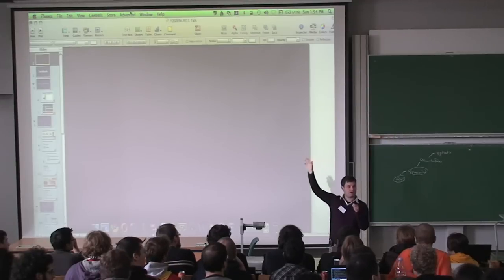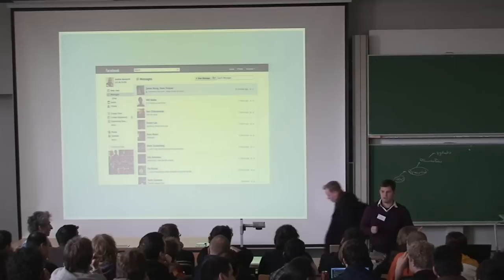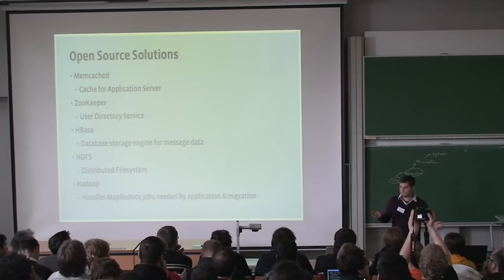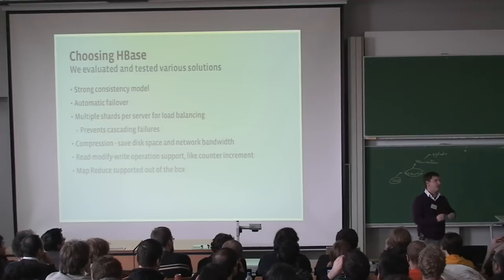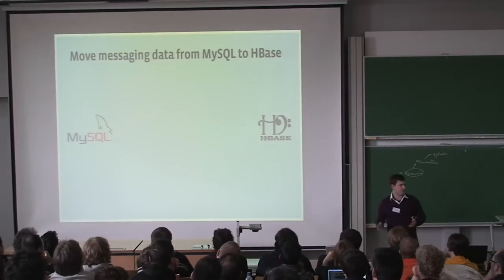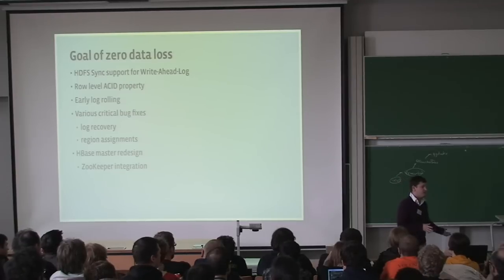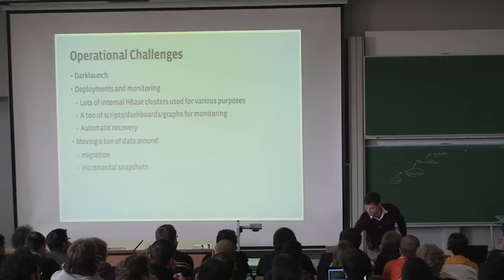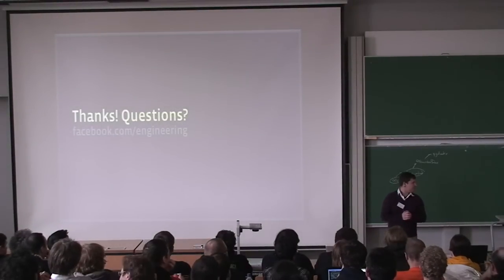The Storage Technologies Behind Facebook Messages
By Nicolas Spiegelberg.

The engineering team behind Facebook Messages spent the past year building out a robust, scalable infrastructure. We spent a few weeks setting up a test framework to evaluate clusters of MySQL, Apache Cassandra, Apache HBase, and a couple of other systems. This talk looks at why we ultimately chose HBase and a number of the infrastructure decisions the team made to handle well over 100 billion messages per month.